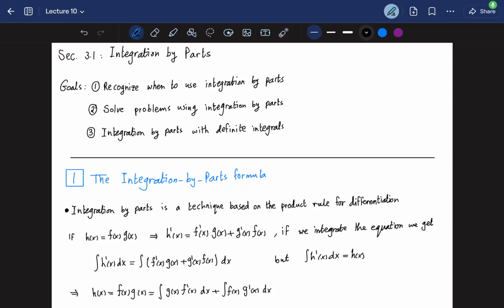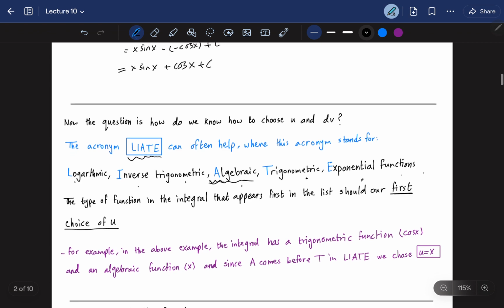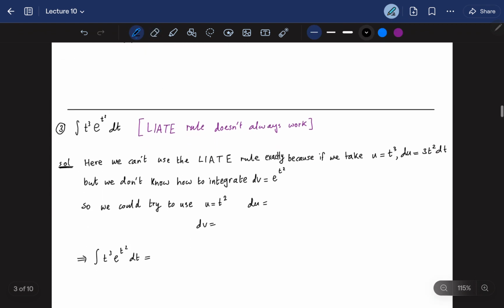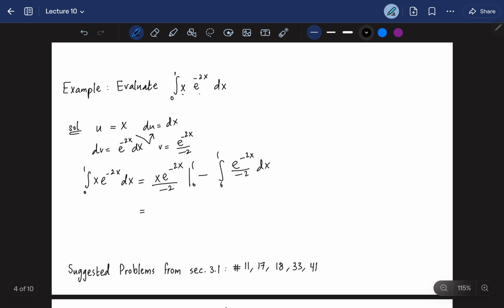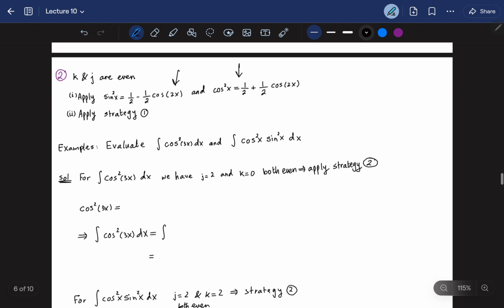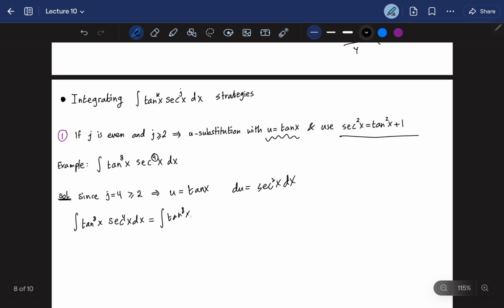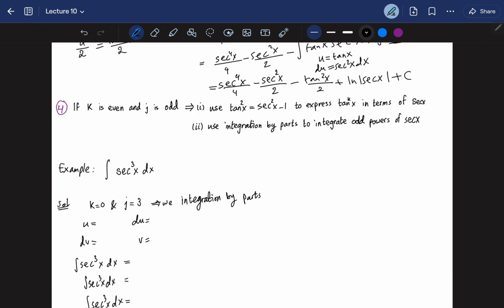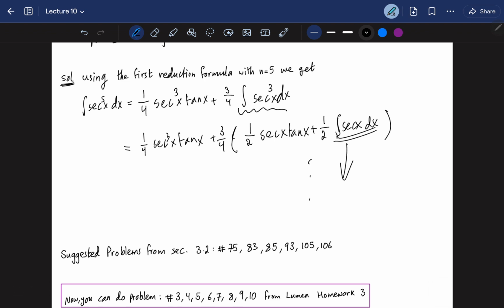Section 3.1,3.2 (Integration by parts and trigonometric integrals)